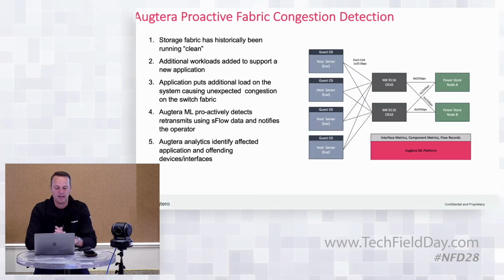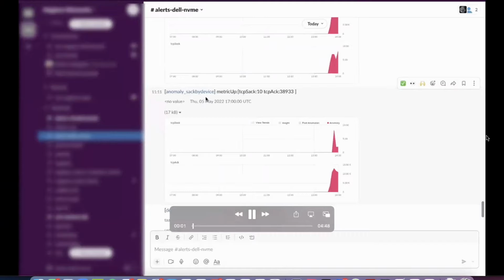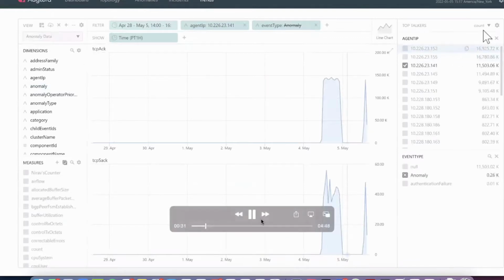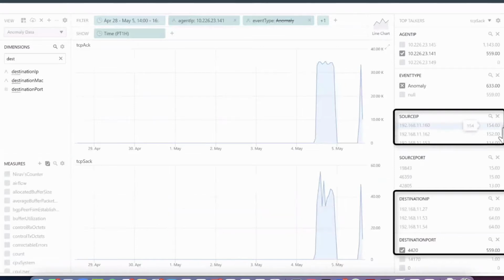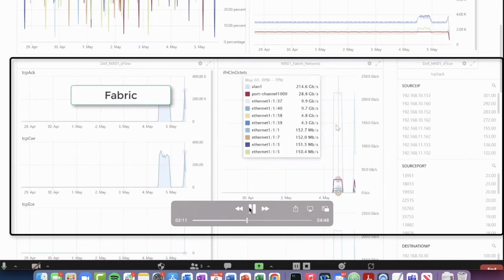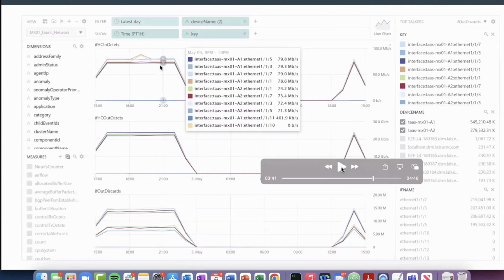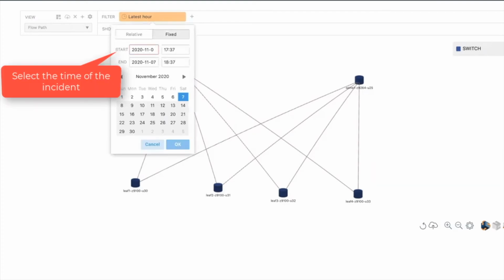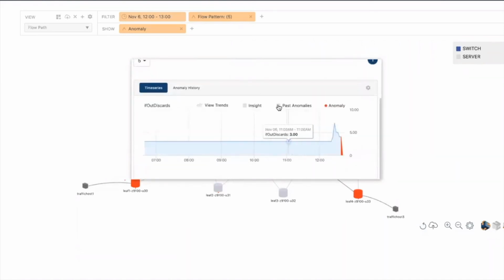Data Center Solution Application Anomalies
In this video we show how to identify whether fabric congestion and switch anomalies are impacting specific applications